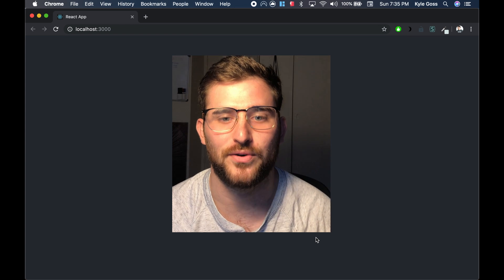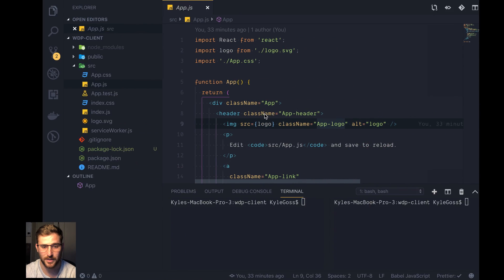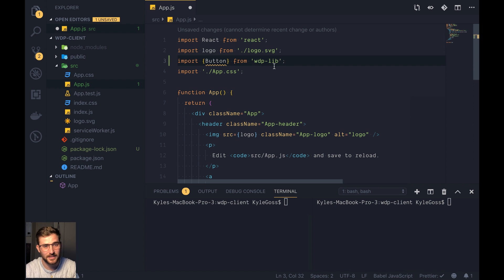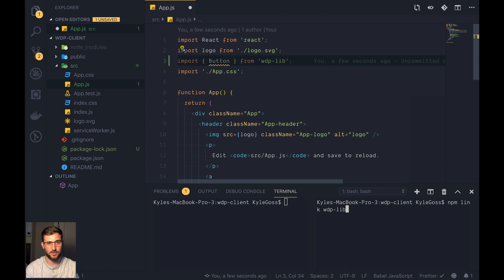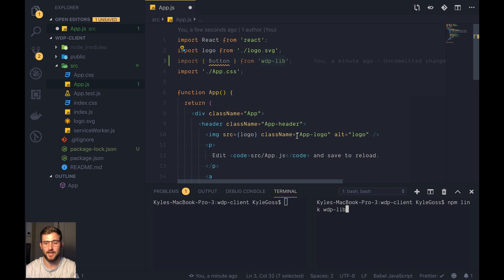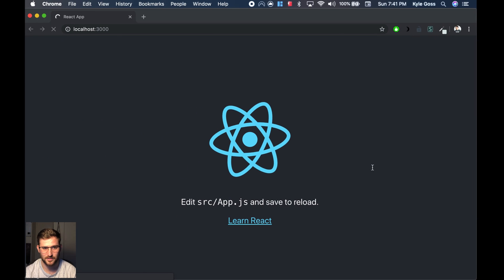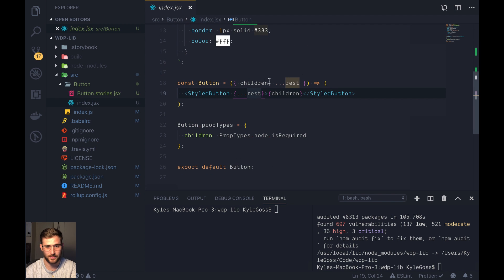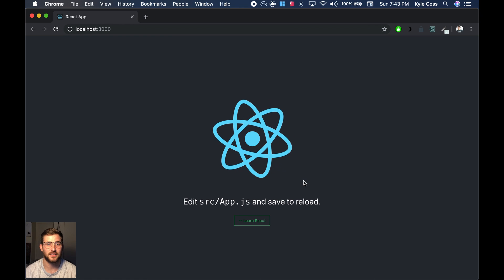HOW AND WHEN TO USE npm link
For when you want to develop on one javascript repository, and use that local development build in another javascript repository. Using npm link removes the need to publish your changes before being able to import them.